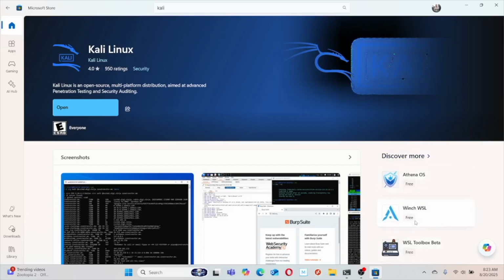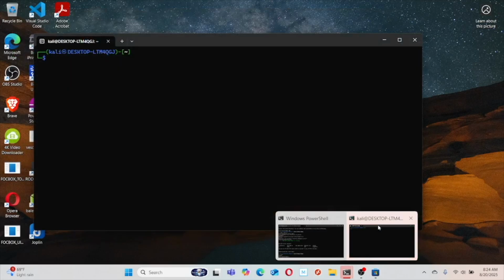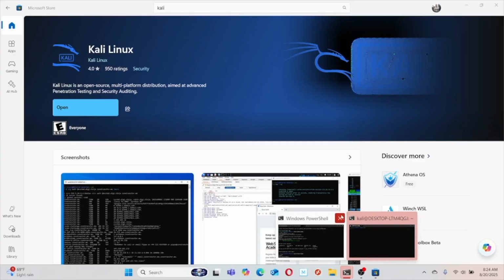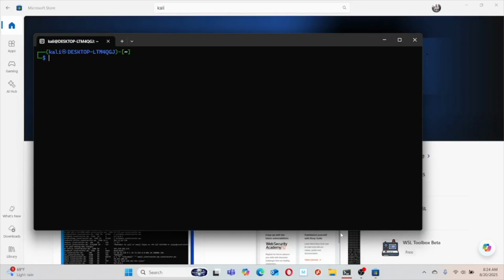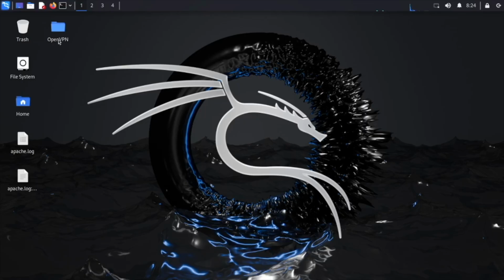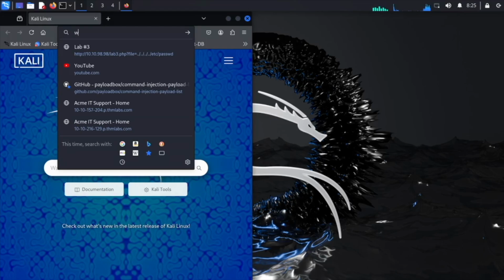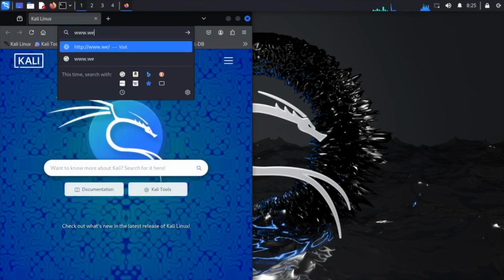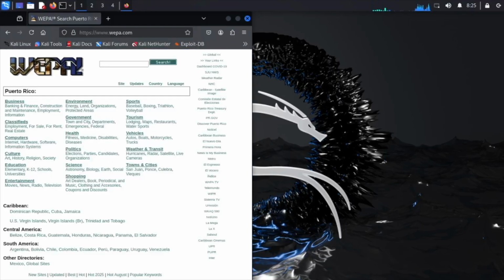WSL and the Kex Command